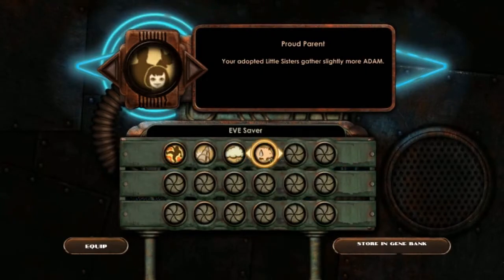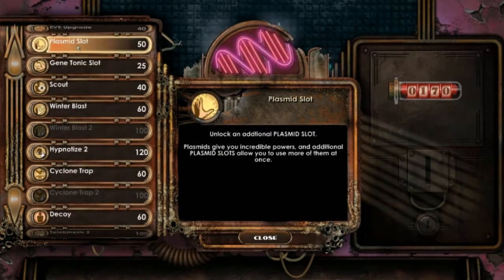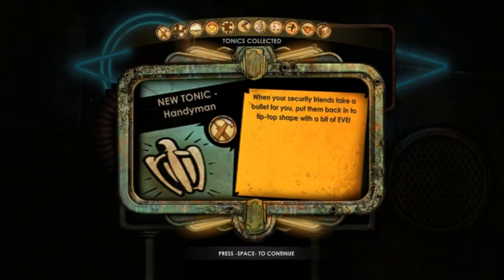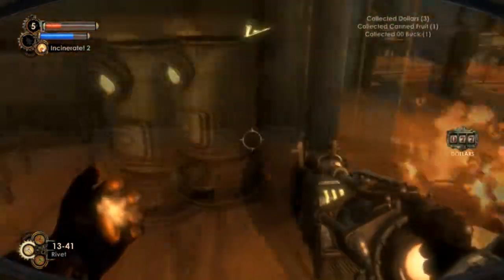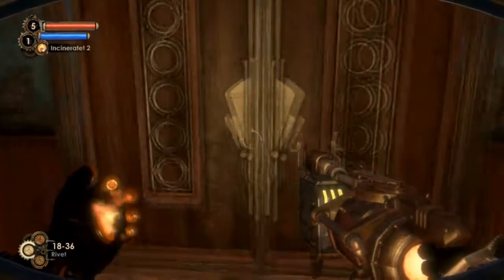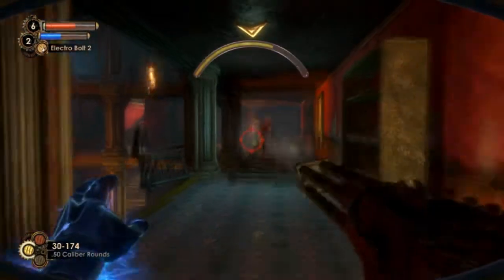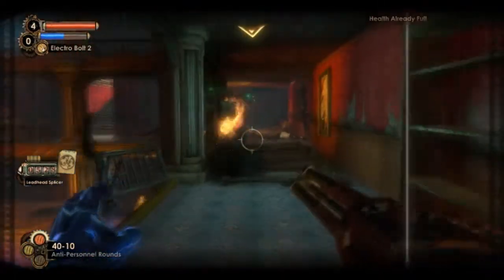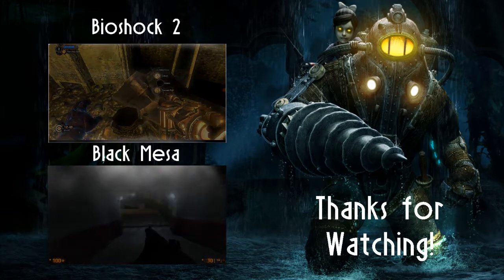Bioshock 2 - Part 14 - That ain't natural!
blah blah balh shooting stuff blah blah blah